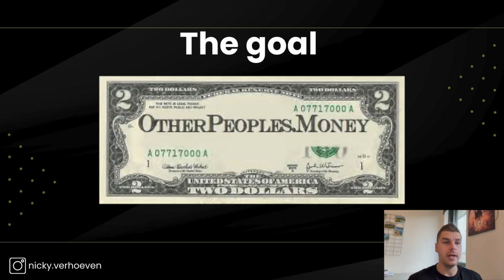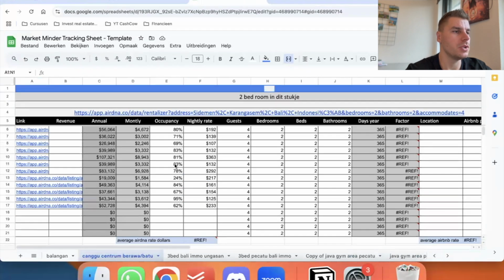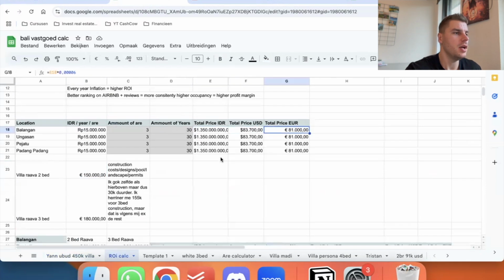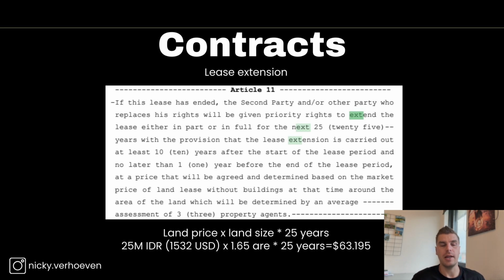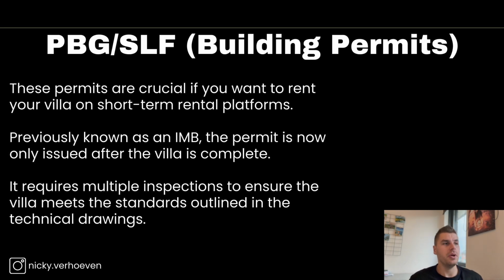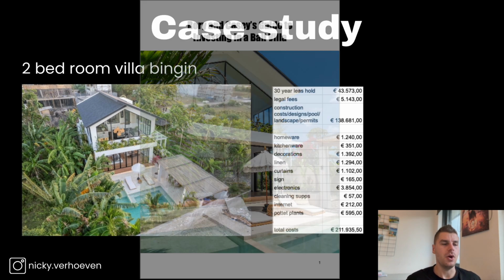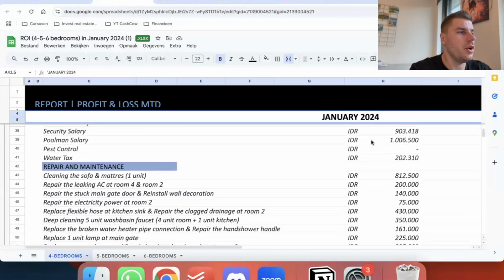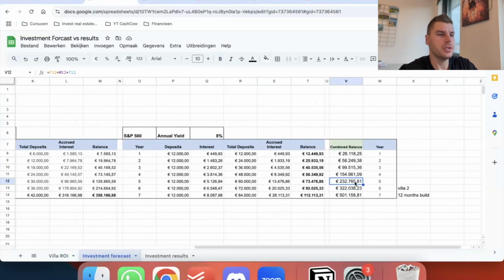The Hidden Truth About Bali Real Estate (What No One Tells You)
I spent 10 months researching Bali real estate before making my first investment—and in this video, I’m breaking it all down for you!

I met with developers, construction companies, villa owners, and locals to understand the real investment opportunities in Bali. From ROI calculations to land zoning and market research, I cover everything you need to know before buying property in Bali.

What You’ll Learn in This Video:
✔️ What makes a good investment
✔️ My research process & how I used AirDNA
✔️ Best Bali locations for high ROI
✔️ Leasehold vs. Freehold – What’s better?
✔️ Notary insights (how I was saved from bad deals!)
✔️ My personal investment strategy & real case studies

I also break down the exact costs, returns, and projections for my own villa investment in Balangan—one of the fastest-growing areas near Uluwatu.

If you’re thinking of investing in Bali but don’t know where to start, this video will give you a clear roadmap on how to research, analyze, and invest wisely.